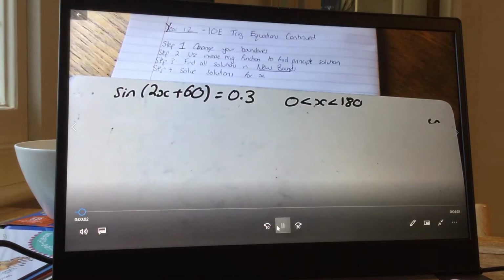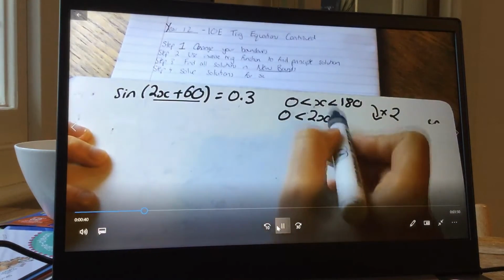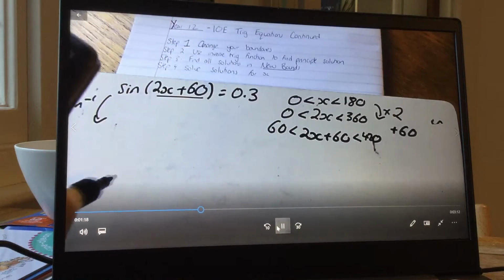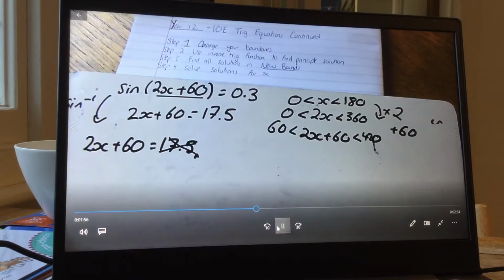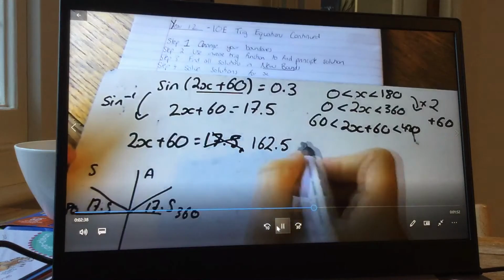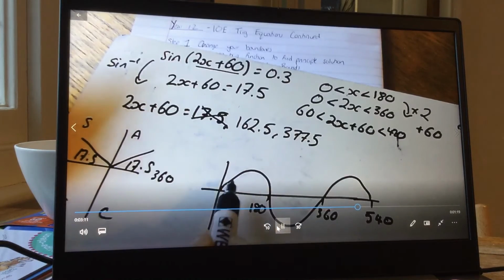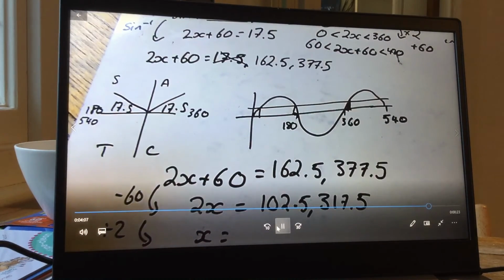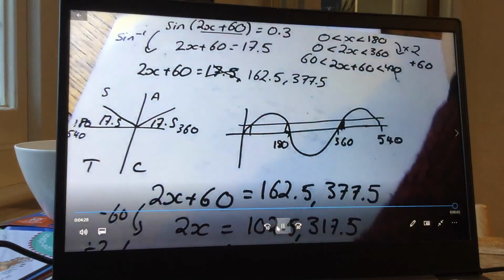Pure year 1 10E trig equations with linear transformations example 2